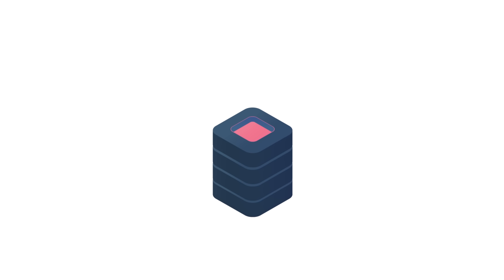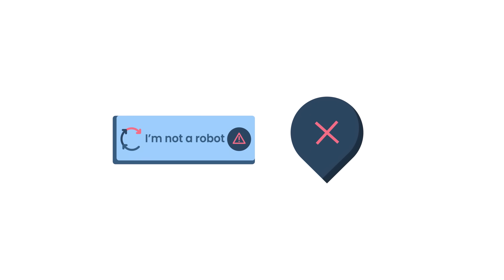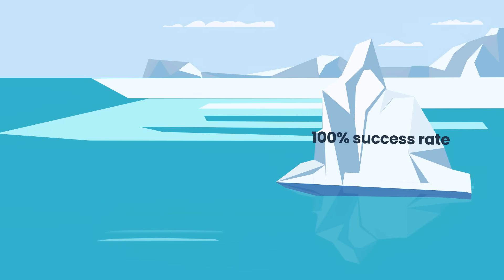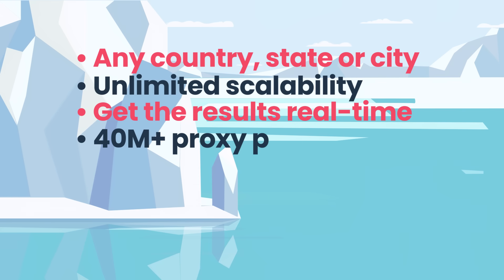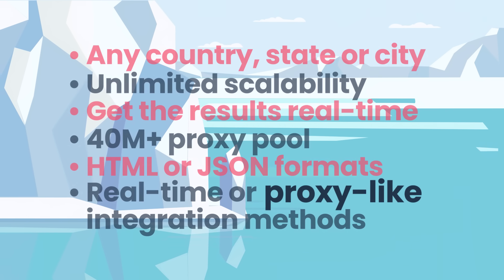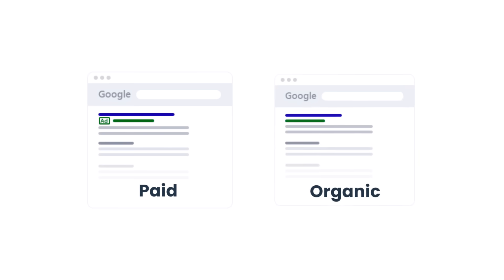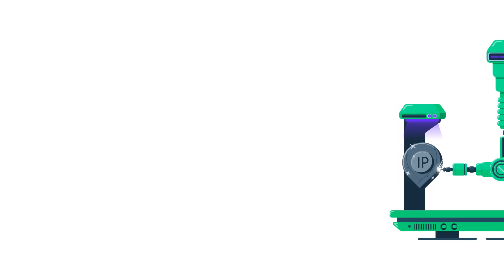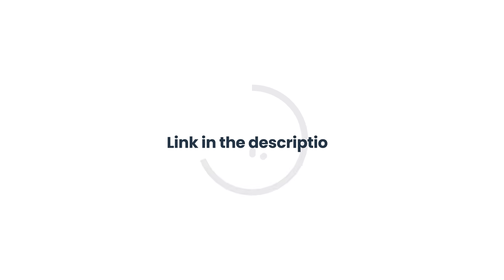Getting Data From Search Engines - Smartproxy SERP Scraping API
Looking for an all rounded search engine scraping tool? Well, have you tried Smartproxy’s SERP Scraping API? In this video you will find out what it is, what it can scrape and why it might be the only search engine scraping tool you’ll ever need.